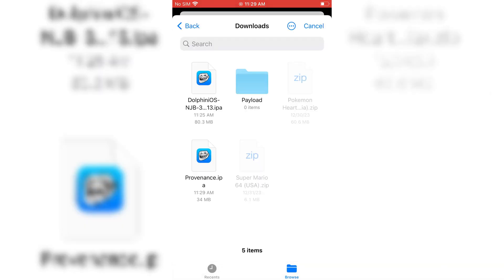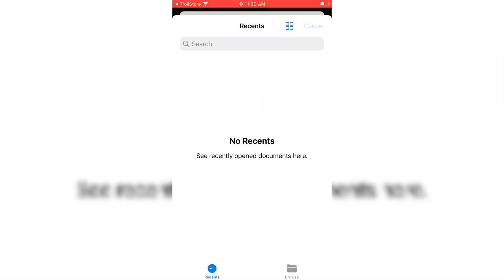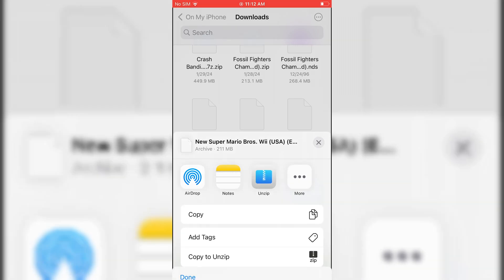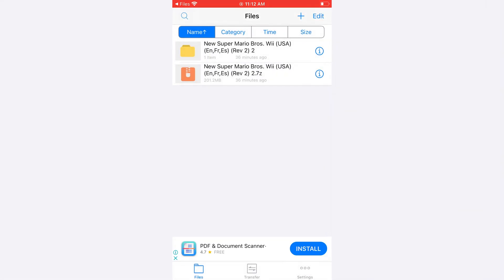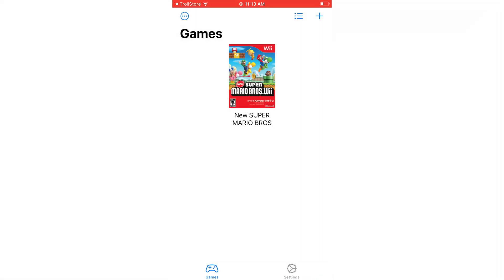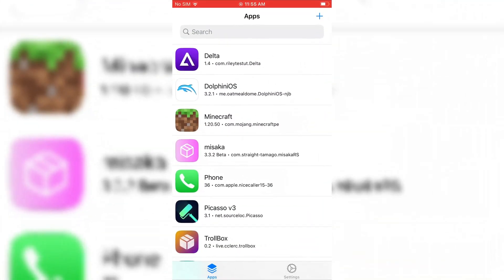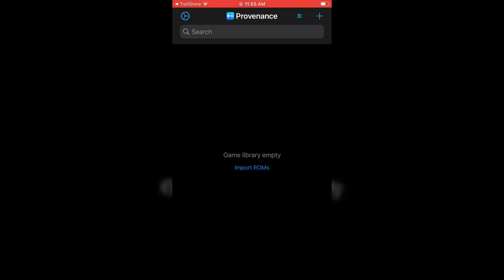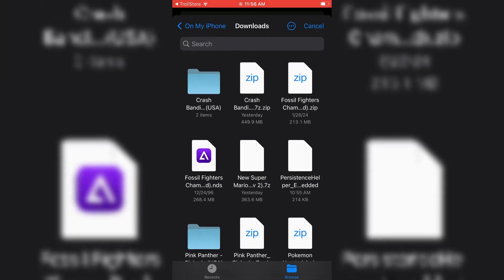iOS Emulators for Nintendo Wii & PlayStation 1 Games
in this video i will sahre 2 very best emulators for ios devices
1;Dolphin emulator is a software that allows you to play games from the GameCube and Wii consoles on your iPhone or iPad. It supports a wide range of games, from classics like Super Mario Sunshine and The Legend of Zelda: Twilight Princess, to newer titles like Super Smash Bros. Brawl and Mario Kart Wii. You can customize the controls, graphics, and audio settings, and even record and share your gameplay with others.

2;Provenance emulator is a multi-emulator frontend that supports various Atari, Bandai, NEC, Nintendo, Sega, SNK, and Sony console systems. You can play games from the NES, SNES, Genesis, PlayStation, and more on your iOS device. Provenance emulator offers online gaming, on-screen control customization, game recording and sharing, cloud data backup, and local multiplayer modes.

emulator
iphone emulator
provenance emulator
provenance emulator ios
provenance
ios 13 multi system emulator
dolphin emulator
console emulator
ps2 emulator for ios
how to install dolphin emulator on ios
ps2 emulator
emulator news
ios 13 emulator
gbaemulator ios
emulator for ios no jailbreak
how to get provenance
how to download gba emulator on ios and iphone
how to get emulators on ios 13
emulation
ds emulator for android